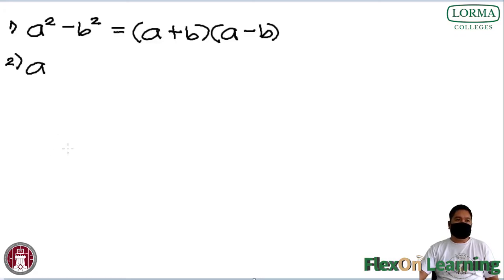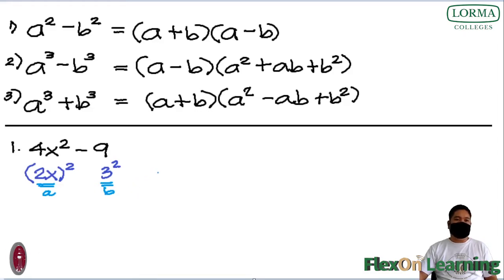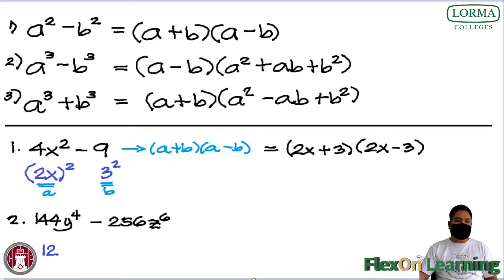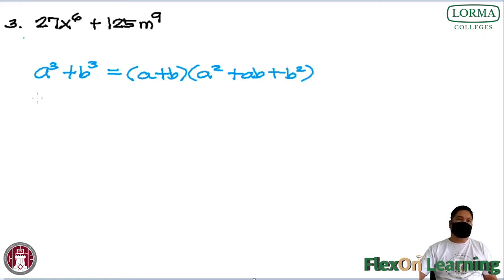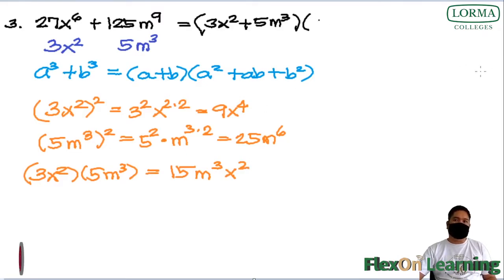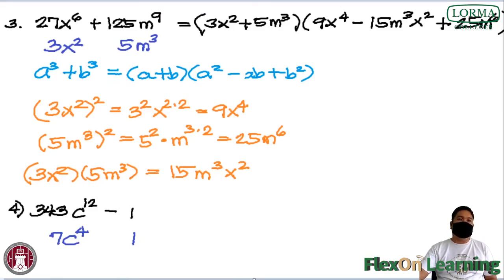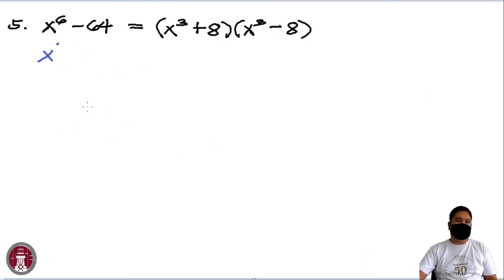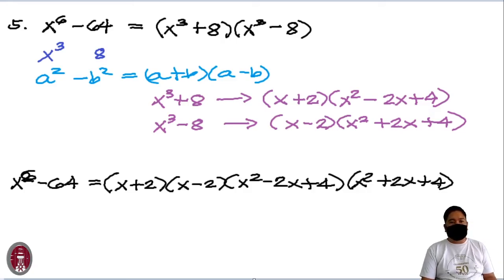Special Products and Factors - Lou Benedic C Valle